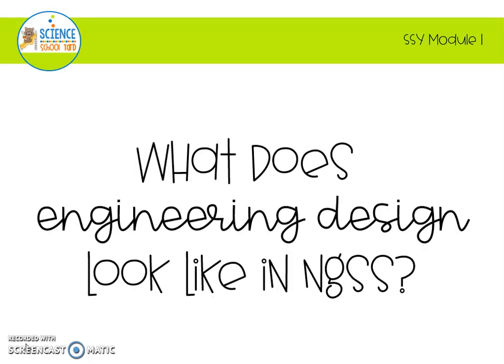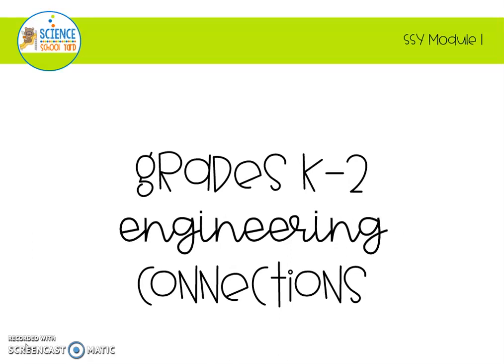Science School Yard: Let's Find Ways To Add STEM to Science Intro